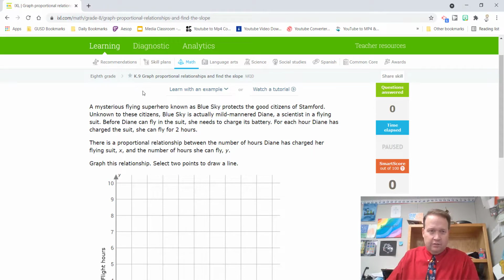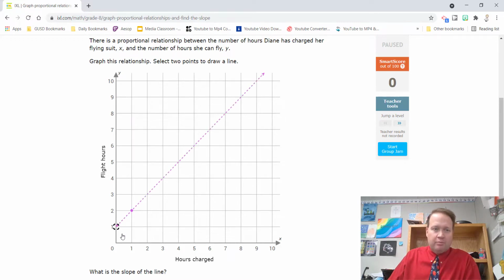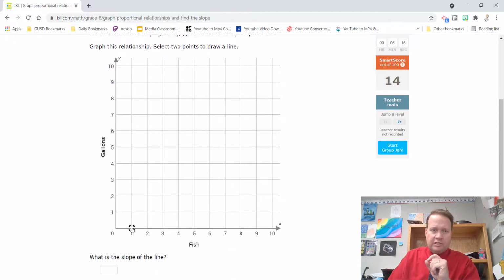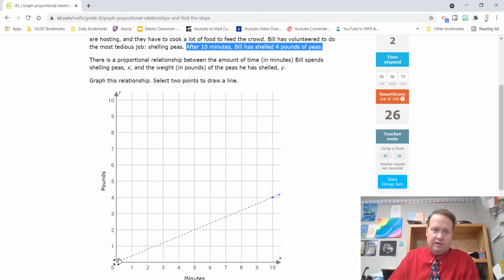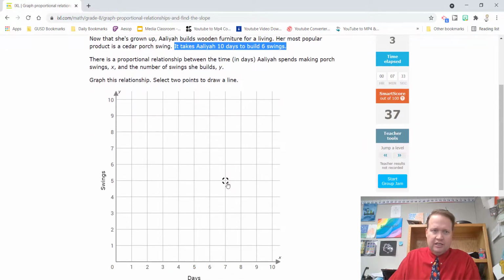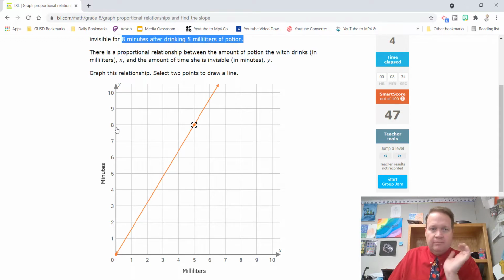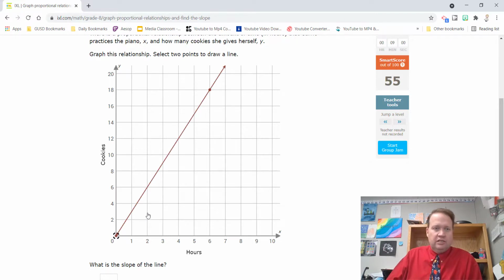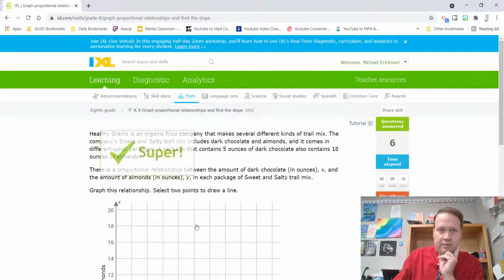IXL 8th Grade Math K 9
IXL help.  8th Grade Math K.9 Proportional Relationships.  Can you graph a proportional relationship and find the slope?